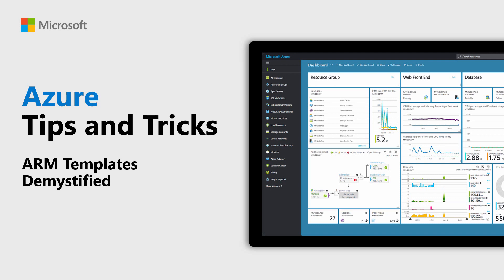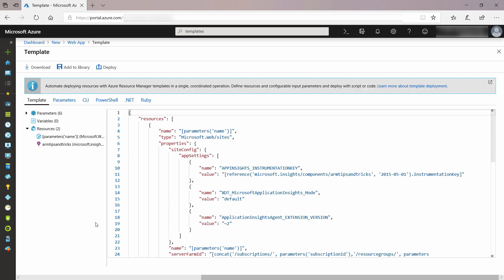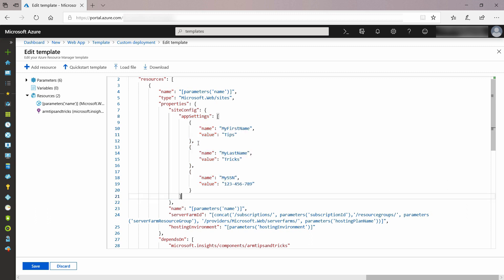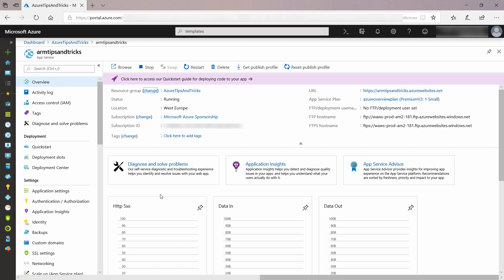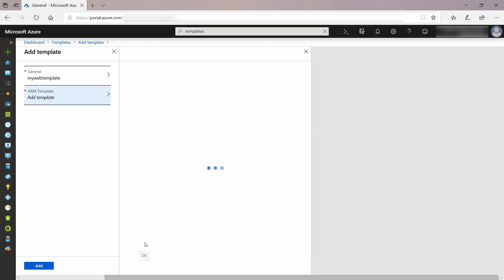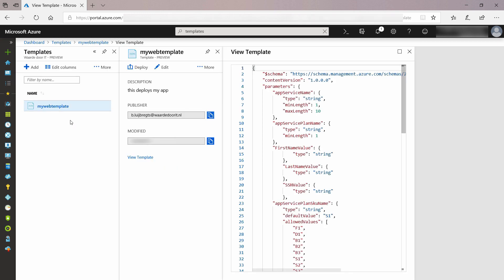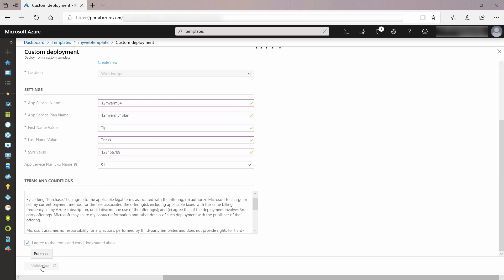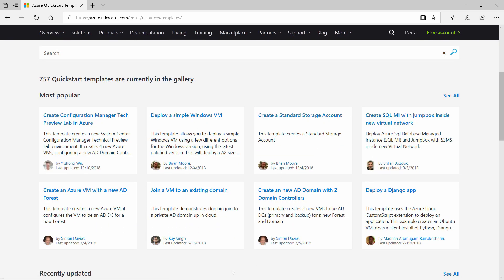How to use Azure Resource Manager | Azure Tips and Tricks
In this edition of Azure Tips and Tricks, learn how to use Azure Resource Manager templates to describe your infrastructure and deploy it.

Create and deploy Azure Resource Manager templates by using the Azure portal
Guidance on deploying web apps by using Azure Resource Manager templates